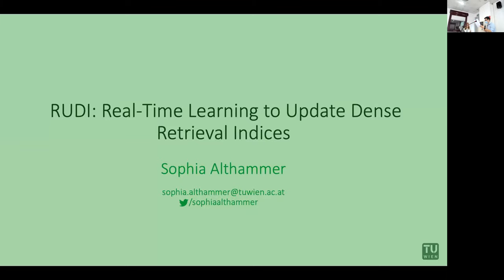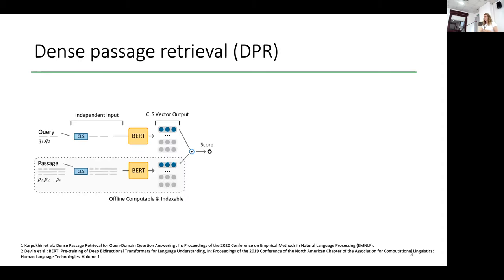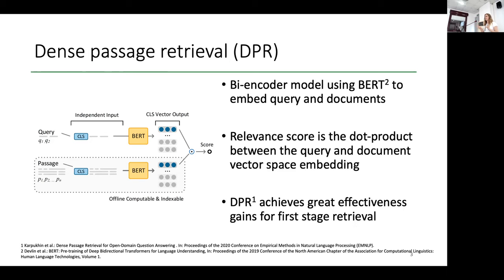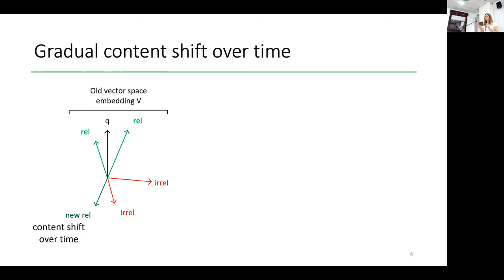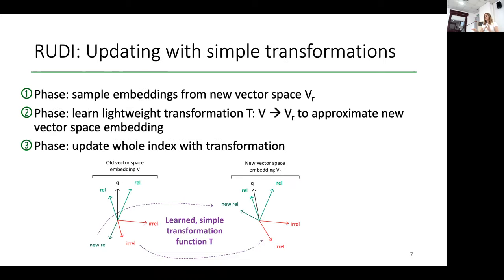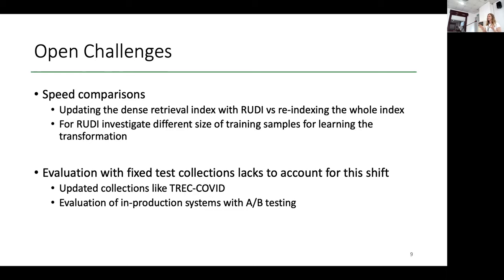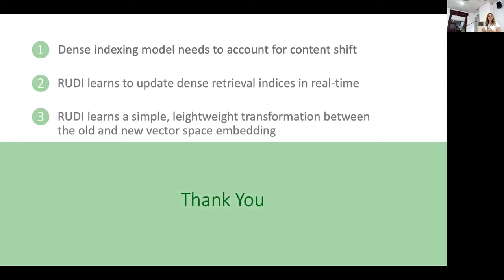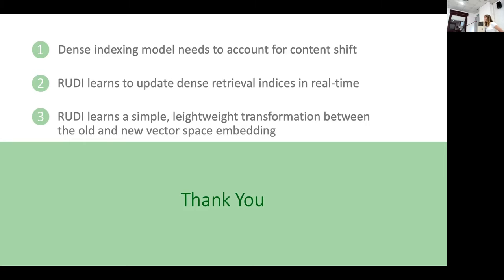Sophia Althammer: RUDI: Real-Time Learning to Update Dense Retrieval Indices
(Best Presentation Award) Sophia Althammer. "RUDI: Real-Time Learning to Update Dense Retrieval Indices" in Proc. of the Second International Conference on Design of Experimental Search & Information REtrieval Systems (DESIRES 2021), Padua, Italy, 15-18 September, 2021, pp 173-175.